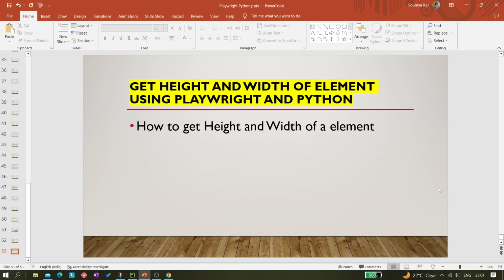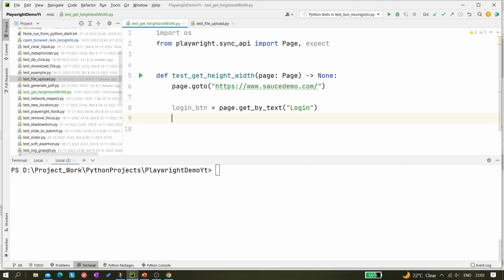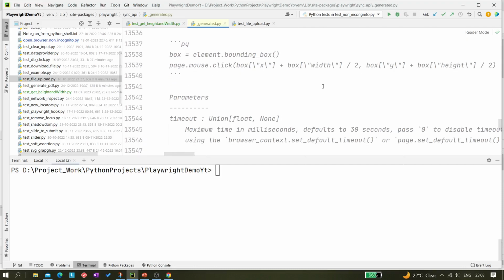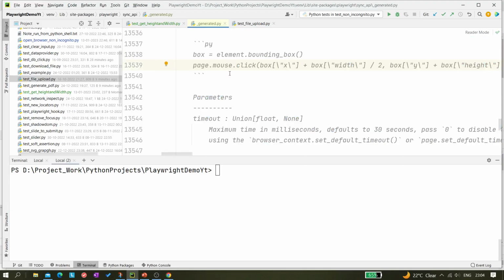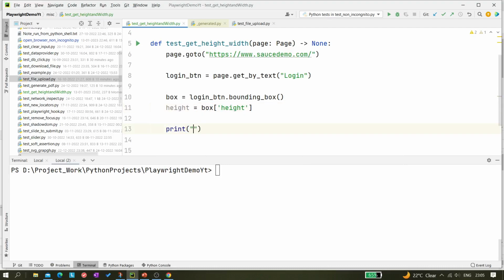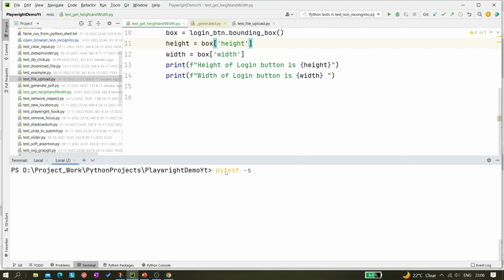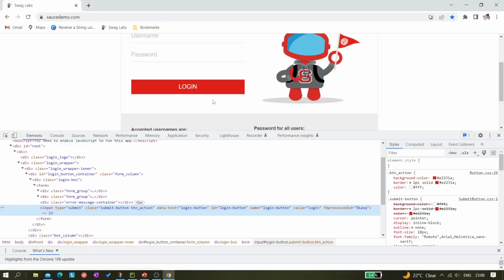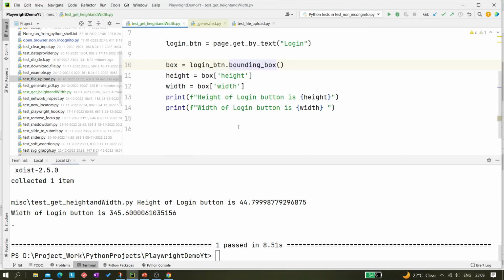#104 Get Height and Width of element using Playwright and Python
How to get Height and Width of element using Playwright and Python